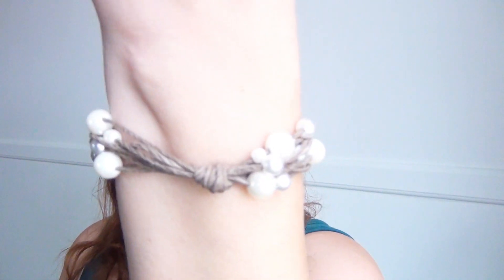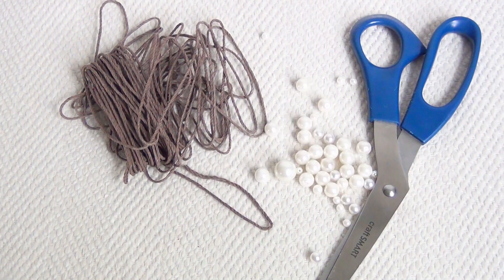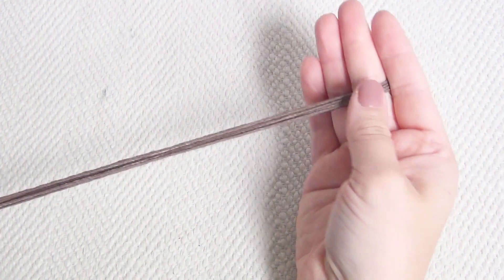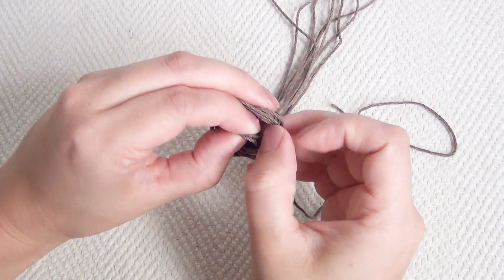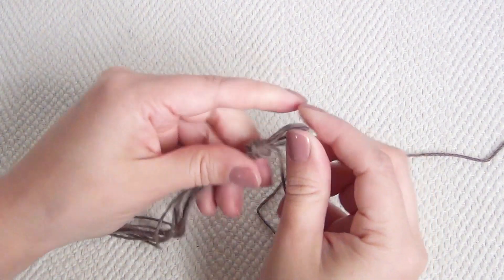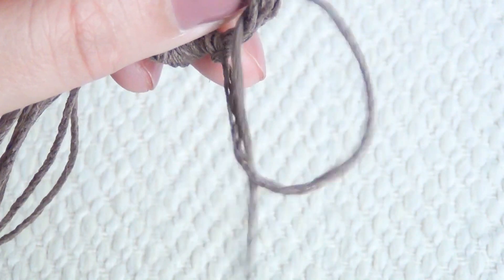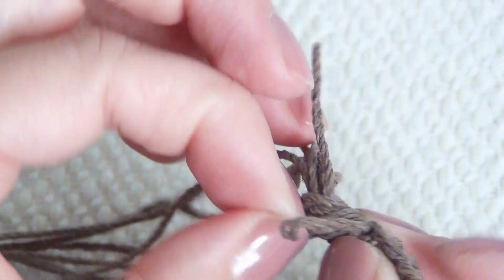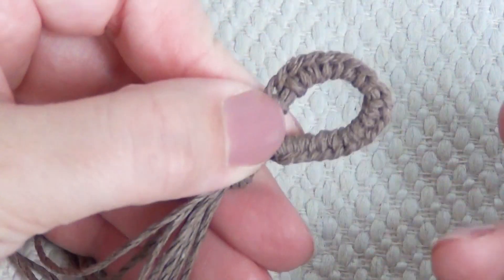Mermaid Inspired Hemp And Pearls Bracelet ♥ Tutorial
In this video I show you how to make this adorably simple, and easy, hemp and pearls bracelet, that definitely has some mermaid vibes going on. I love a DIY bracelet where I need as few supplies as possible, and this easy bracelet fits the bill! Just hemp, pearls, scissors, and your own knotting abilities! Whip up a bunch for party favors next time you throw a mermaid inspired pool party this summer!

Follow Katrinaosity...

Mail:
Katrina Sherwood
90232